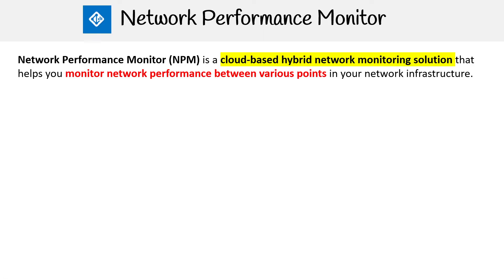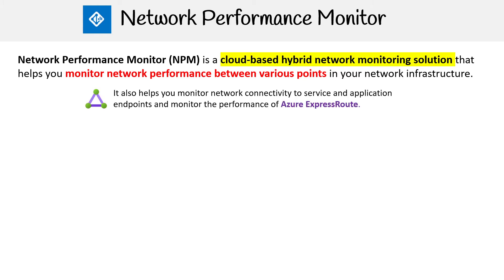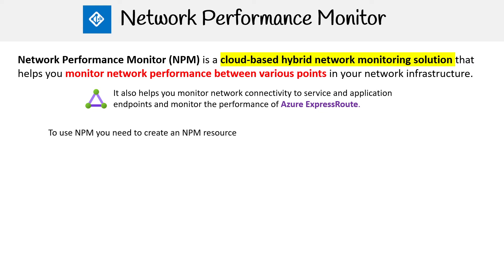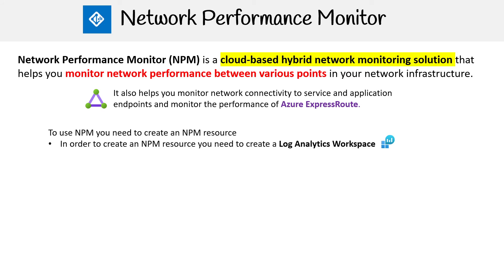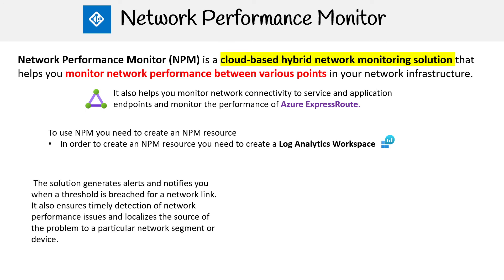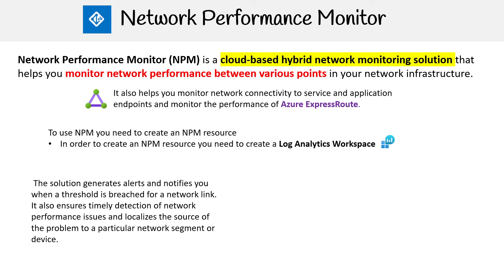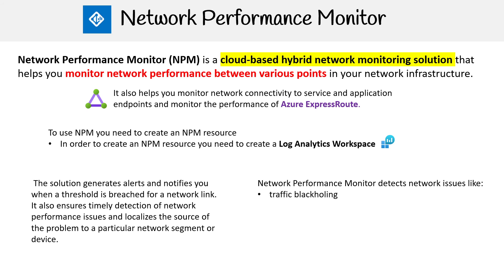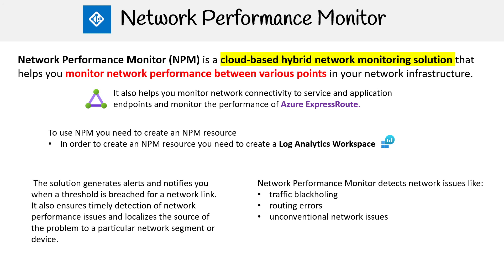AZ 104 — Network Performance Monitor